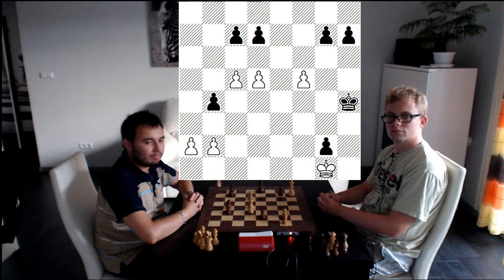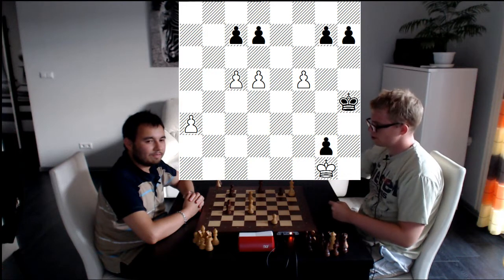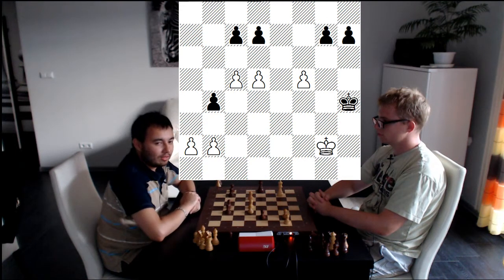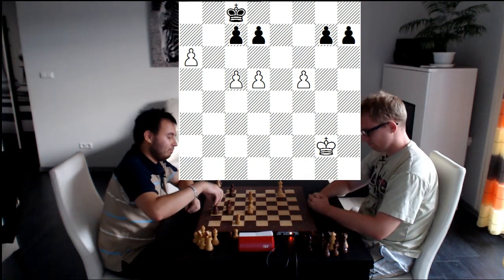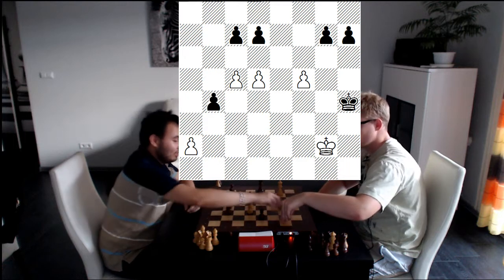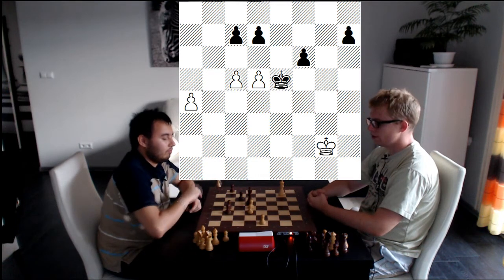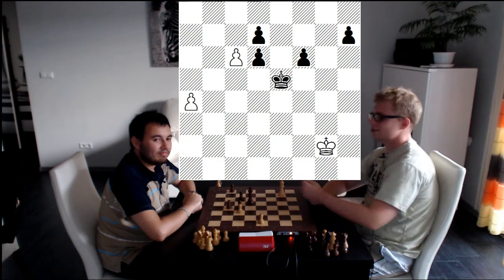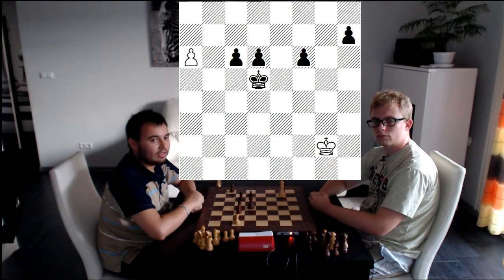How Chess Master's mind works?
Calculation - the basics, explained in 5 minutes!